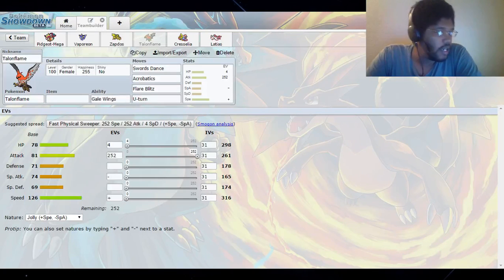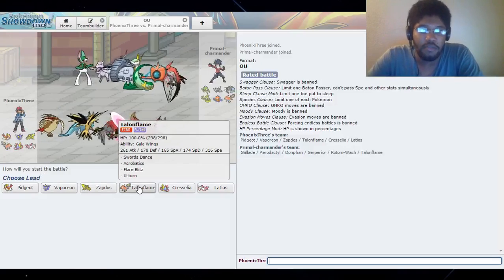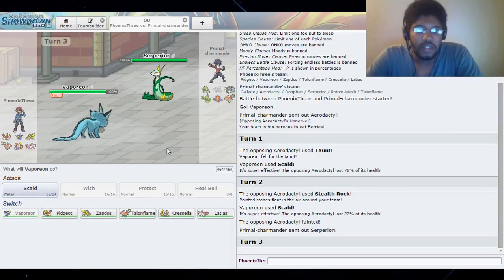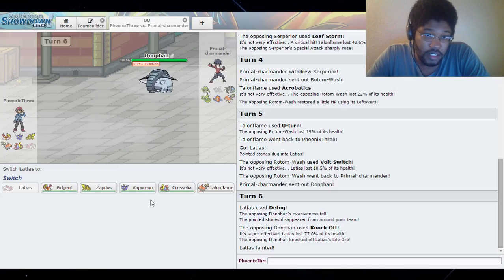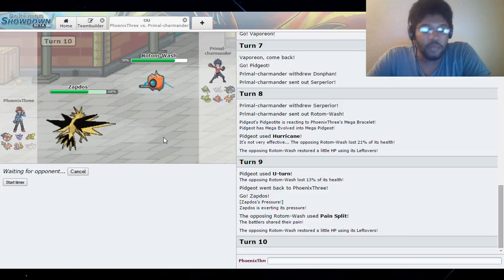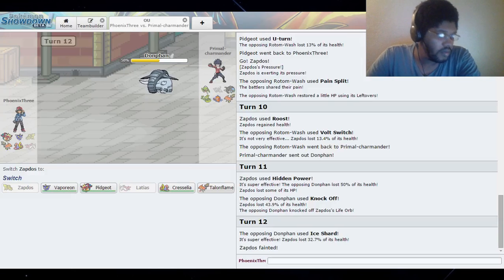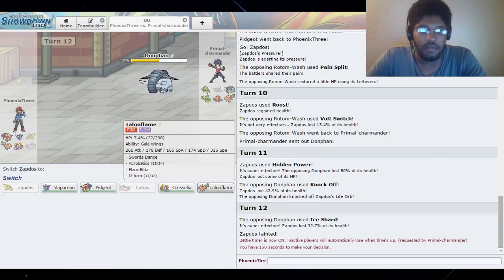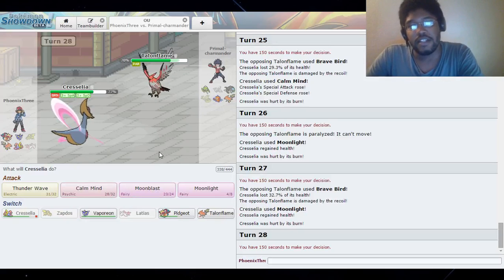Pokemon Showdown OU - The Plays are Real!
Wanted to bring some of this back. I'm a little rusty but I made some good plays here and was able to call my opponents moves. They helps at the times I needed the. Sucks by Vaporeon ate a crit by Latias. That throw off the whole game.